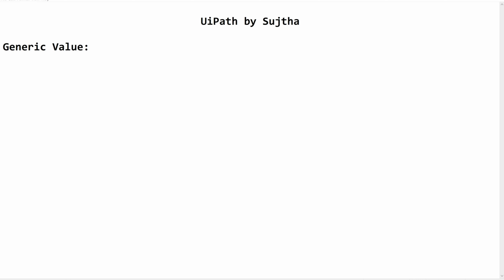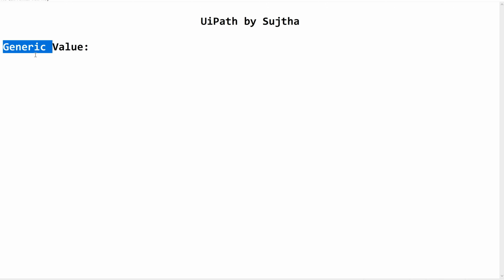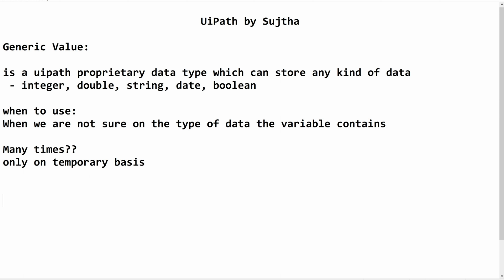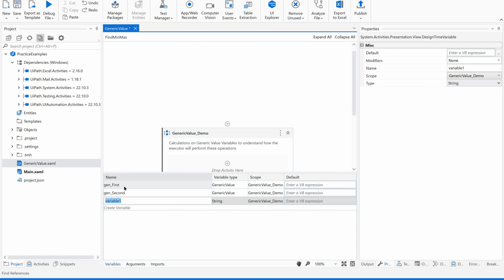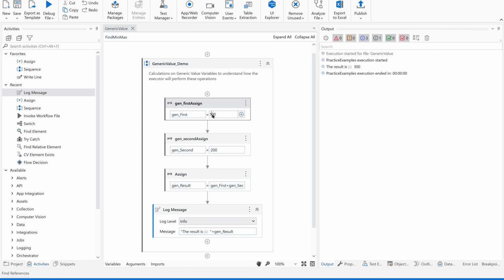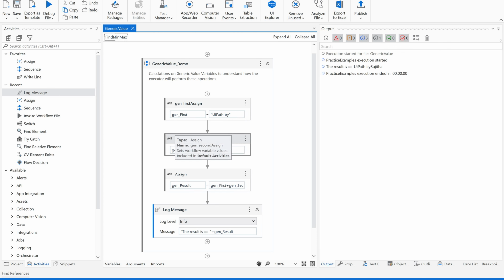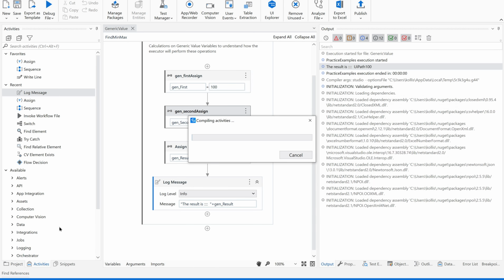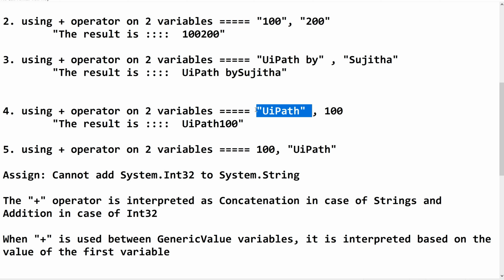Generic Value datatype in UiPath | UiPath data type | examples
Hello Techies,
You can learn about Generic Value variable in UiPath through this video.
Also, a clear demo on the behavior of this data type variable in various scenarios.

What is Generic Value datatype

    UiPath by Sujtha

Generic Value:

is a uipath proprietary data type which can store any kind of data
 - integer, double, string, date, boolean

when to use:
When we are not sure on the type of data the variable contains

Many times??
only on temporary basis

can we perform operations on Generic value variables??
1. using + operator on 2 variables 100, 200
 "The result is ::::  300"

2. using + operator on 2 variables "100", "200"
 "The result is ::::  100200"

3. using + operator on 2 variables "UiPath by" , "Sujitha"
 "The result is ::::  UiPath bySujitha"

4. using + operator on 2 variables "UiPath" , 100
 "The result is ::::  UiPath100"

5. using + operator on 2 variables 100, "UiPath"

Assign: Cannot add System.Int32 to System.String

The "+" operator is interpreted as Concatenation in case of Strings and Addition in case of Int32

When "+" is used between GenericValue variables, it is interpreted based on the value of the first variable